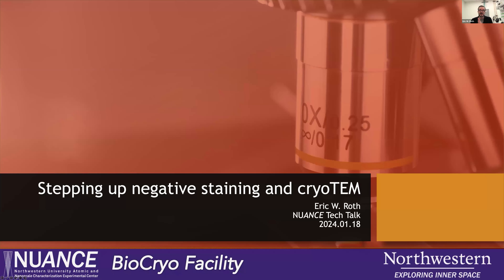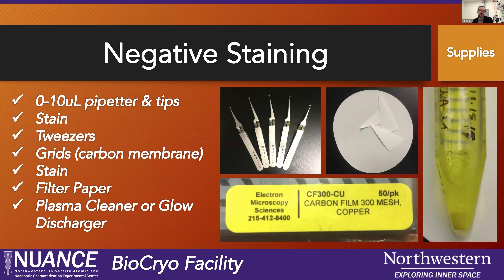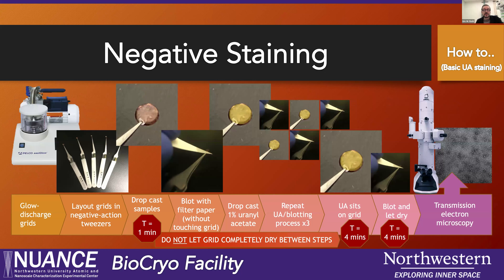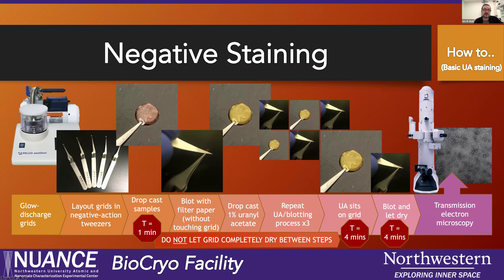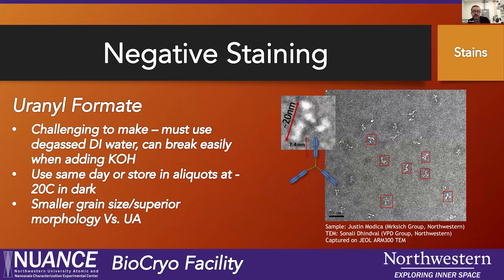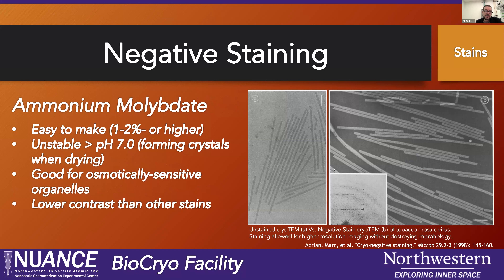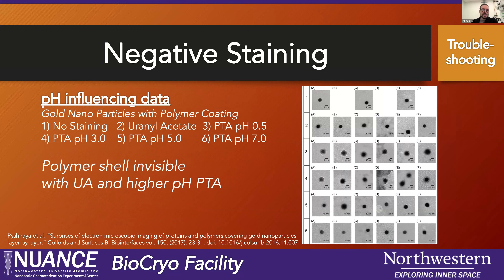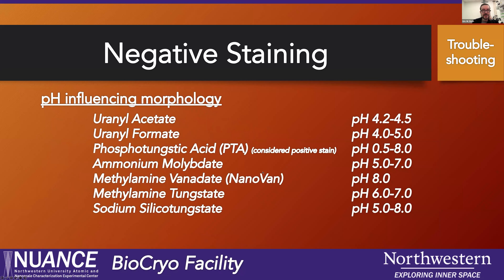Tech Talk: Stepping up negative staining-cryoTEM: Considerations for streamlining screening process